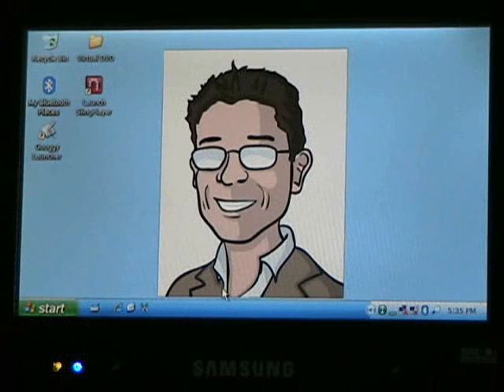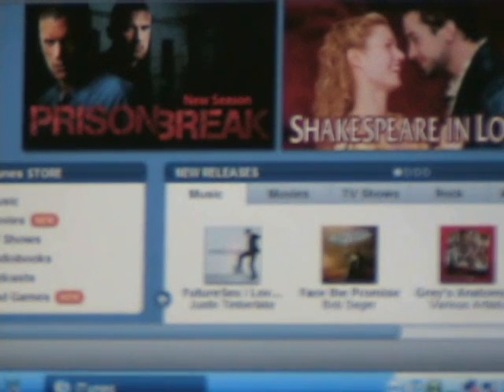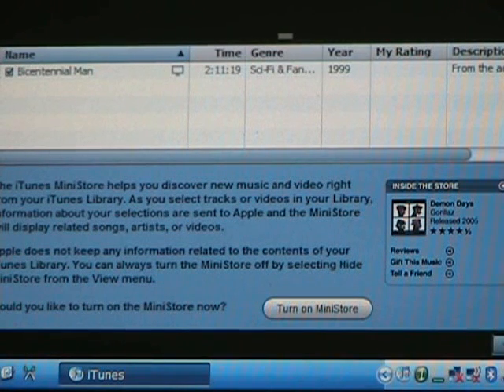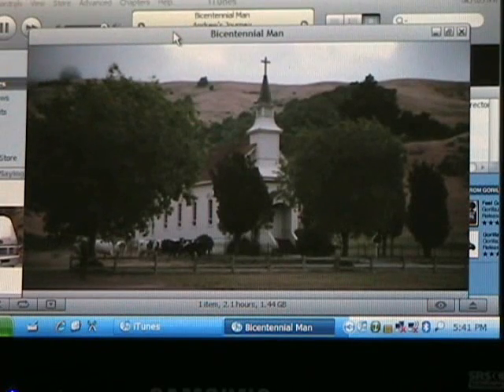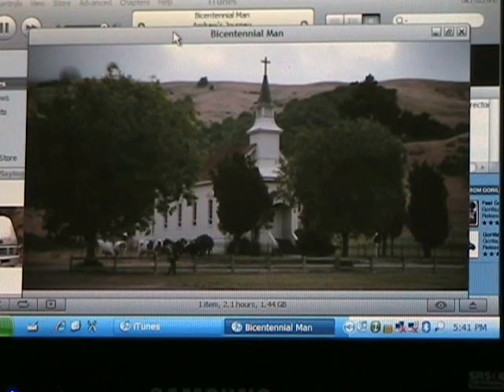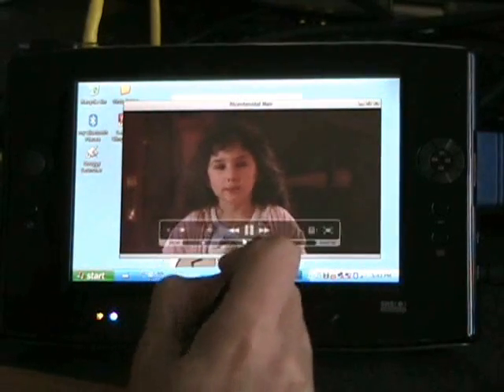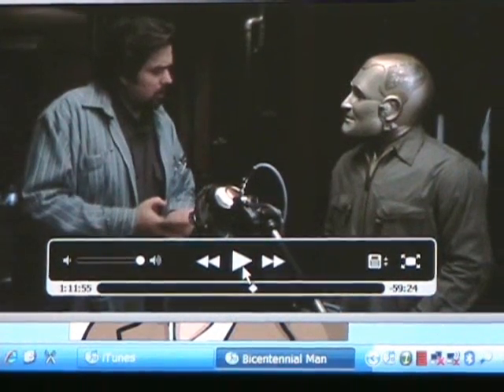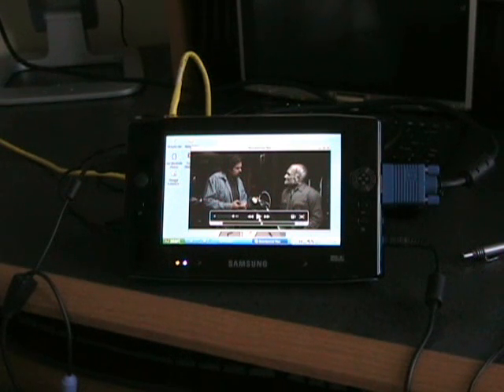iTunes movies on a UMPC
So what does an iTunes movie look like on an 800 x 480 UMPC? Looks pretty good on a Samsung Q1; check it out!